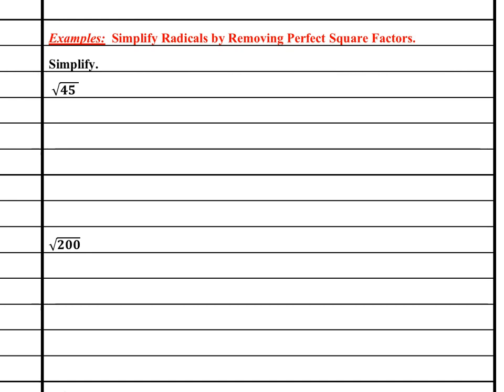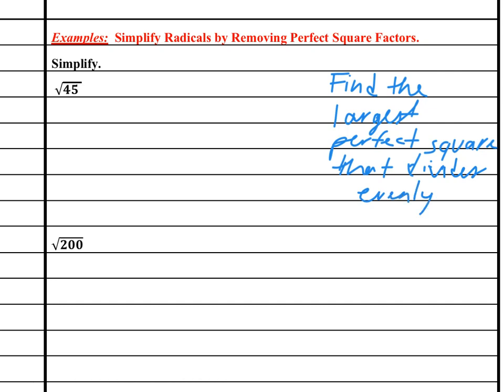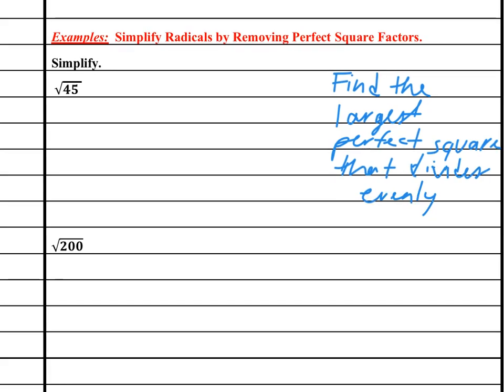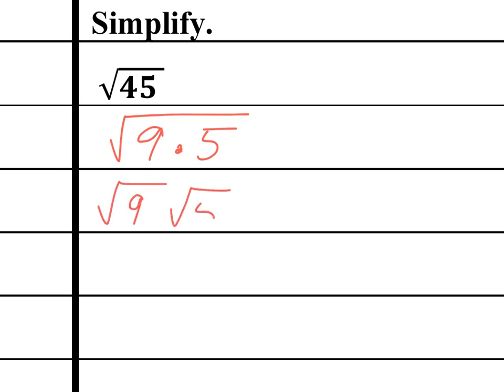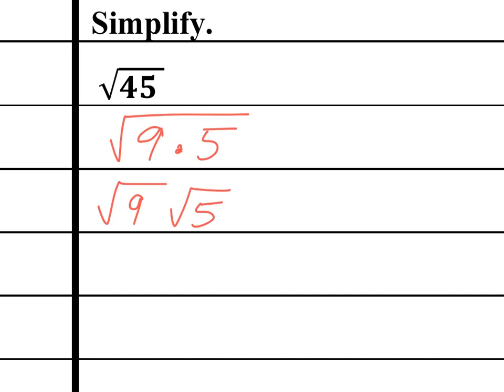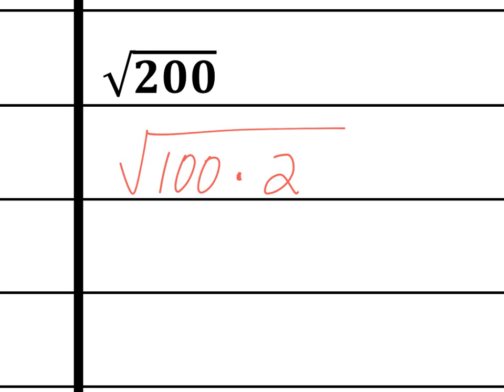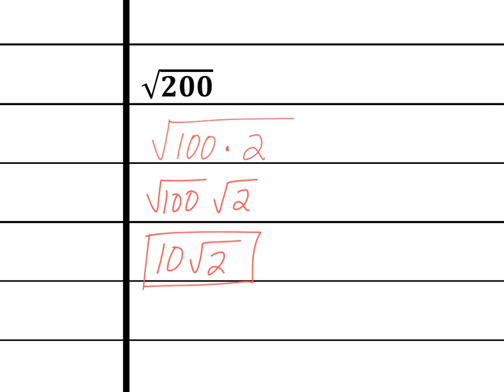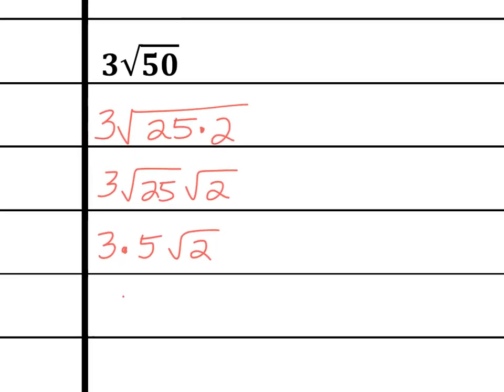Geometry 9.0 Simplify Radicals